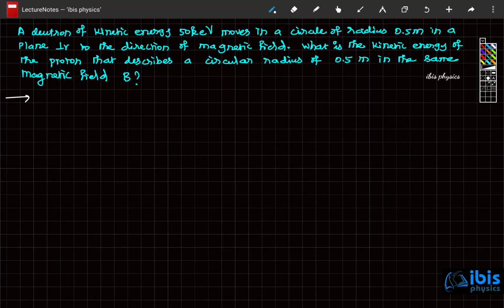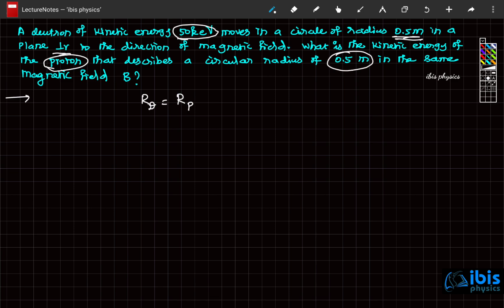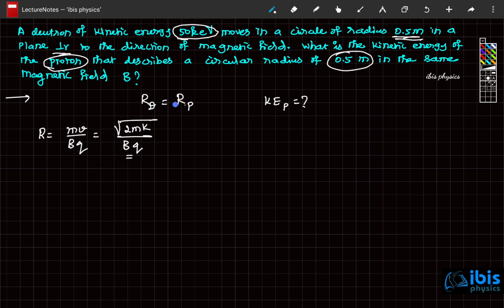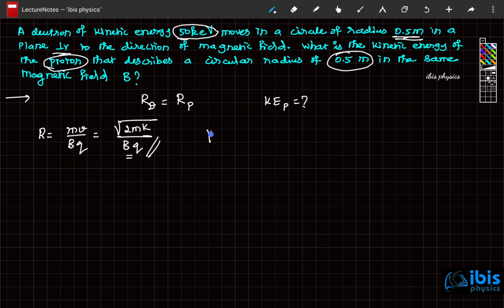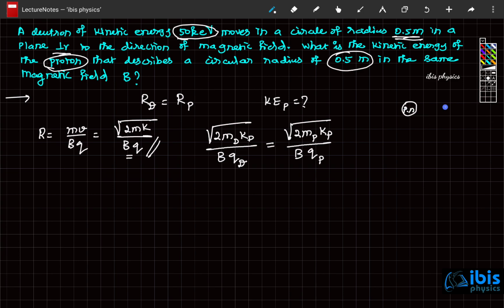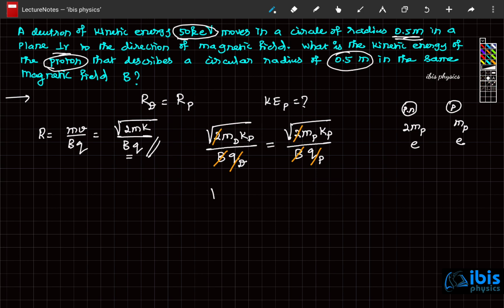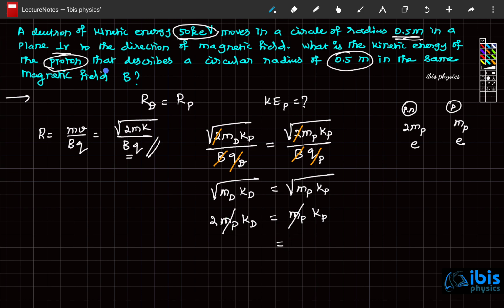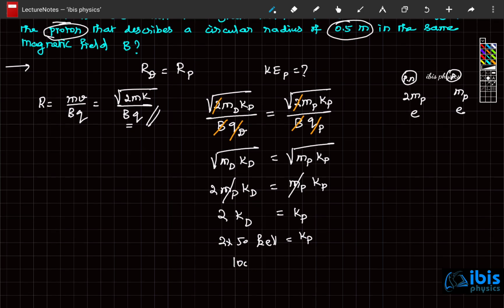Finding Kinetic Energy of a Particle Moving in a Magnetic Field